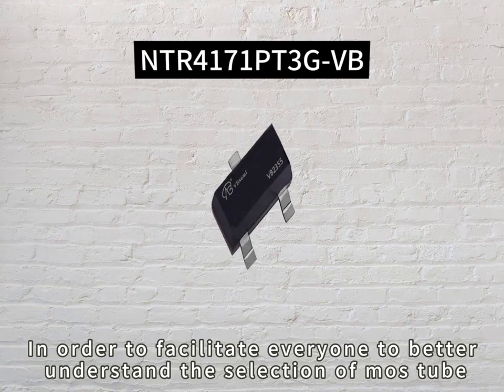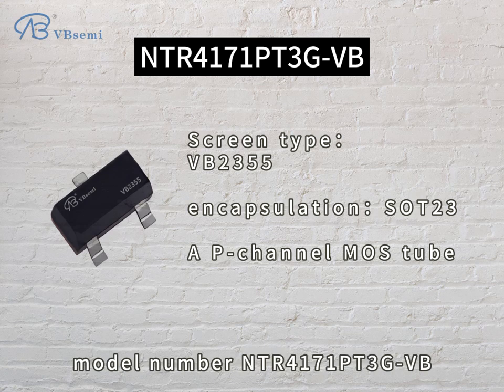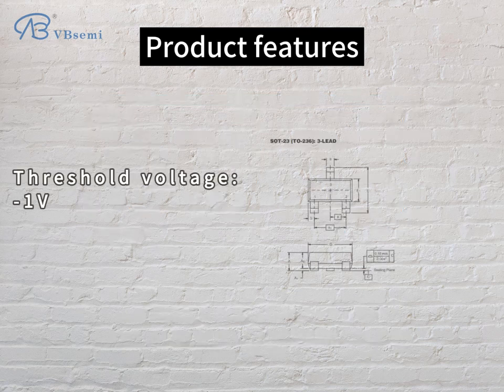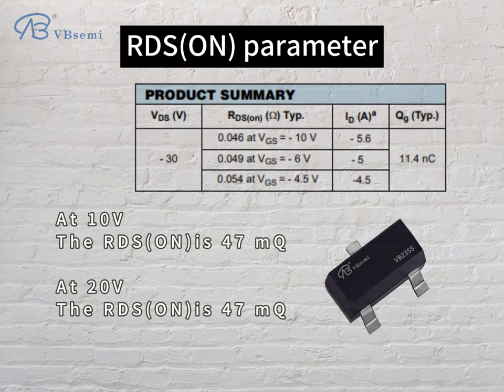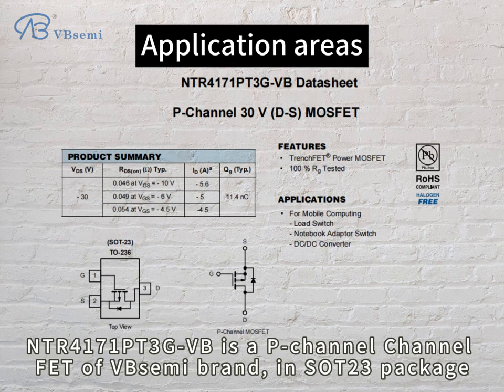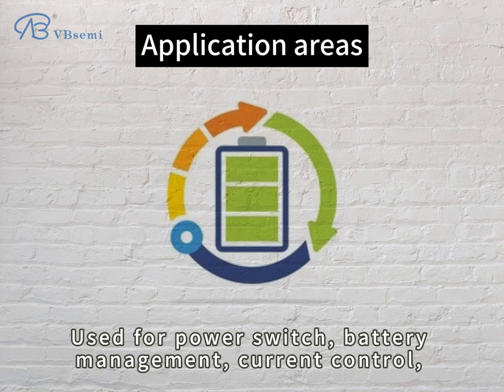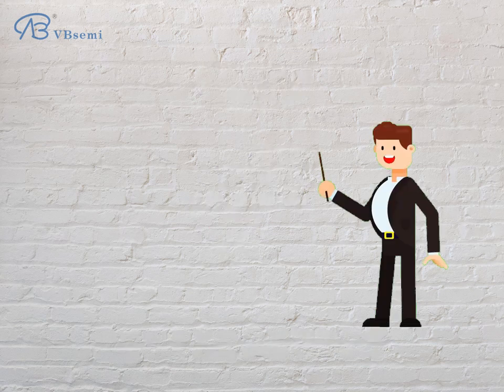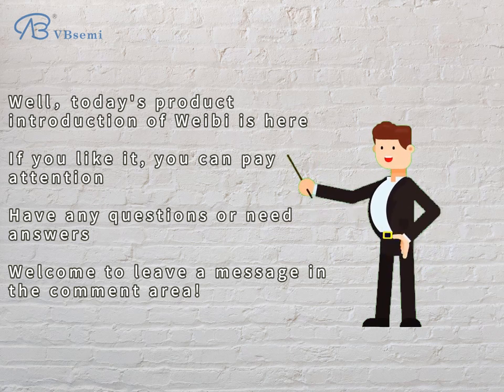NTR4171PT3G-VB is a SOT23 package P-Channel field effect MOS tube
"**NTR4171PT3G-VB**

- **Brand:** VBsemi
- **Parameters:**
- Package: SOT23

- **Package:** SOT23

NTR4171PT3G-VB is a VBsemi brand P-Channel field effect transistor, using SOT23 package. Its main electrical characteristics include a rated voltage of -30V, a maximum current of -5.6A, an on-resistance of 47mΩ @ VGS=10V, VGS=20V, and a threshold voltage of -1V.

**Application Introduction:**
NTR4171PT3G-VB is suitable for a variety of power management and switching circuit applications. Its P-Channel design enables it to provide efficient power control in specific occasions. Due to its performance characteristics, the device is commonly used in the following fields and modules:

1. **Power switch module:** NTR4171PT3G-VB can be used to design efficient power switch modules such as regulators and switching power supplies.

2. **Battery management system:** Due to the low threshold voltage and low on-resistance, the device is suitable for battery management systems to provide efficient power switch control.

3. **Current control module:** NTR4171PT3G-VB can play a role in circuits that require P-Channel MOSFET for current control.

4. **LED driver:** Suitable for LED lighting applications, providing efficient current regulation and switch control.

Please design and use correctly according to the NTR4171PT3G-VB specification and design manual in specific applications."